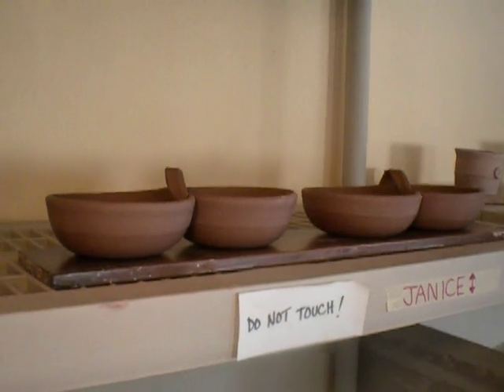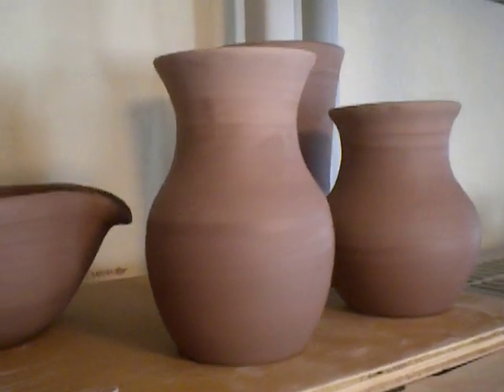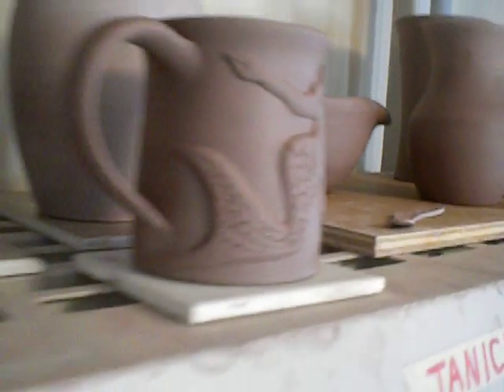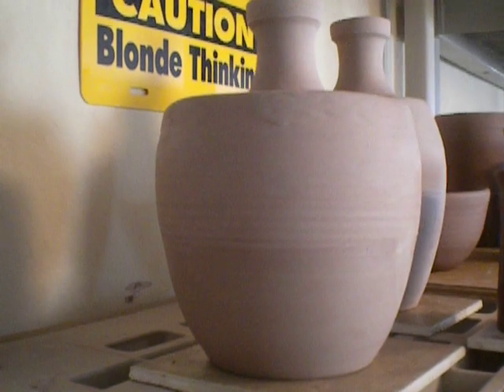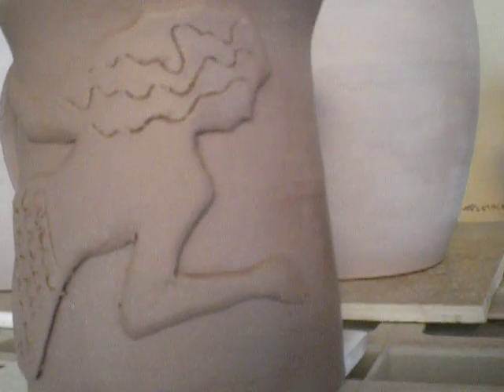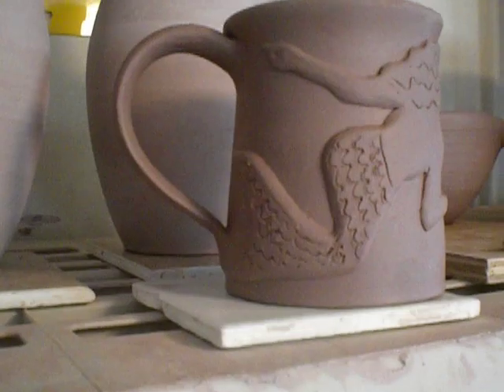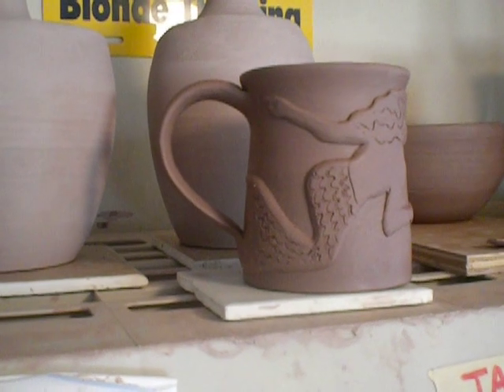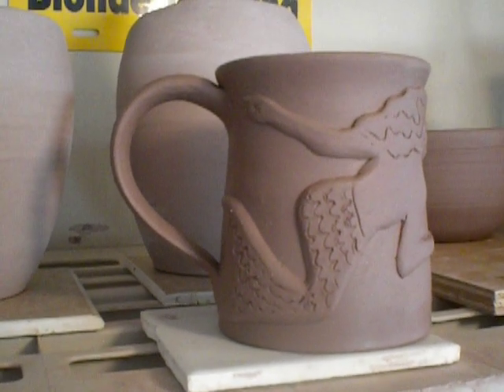Mermaid Mug and... - Video #144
Pottery I made last Saturday while doing throwing demos at Nokomis Groves and a new idea for a mug that might sell well at a local waterside fish house/bar. Comments welcome.